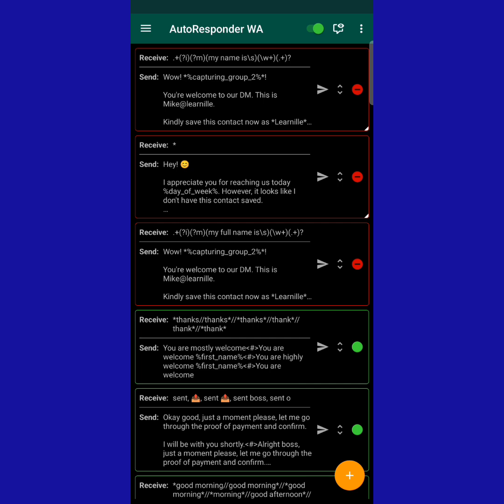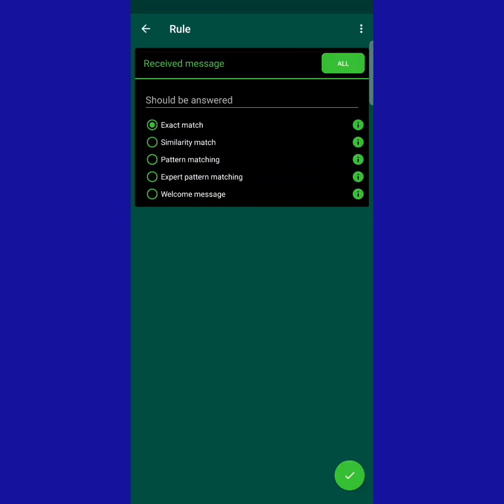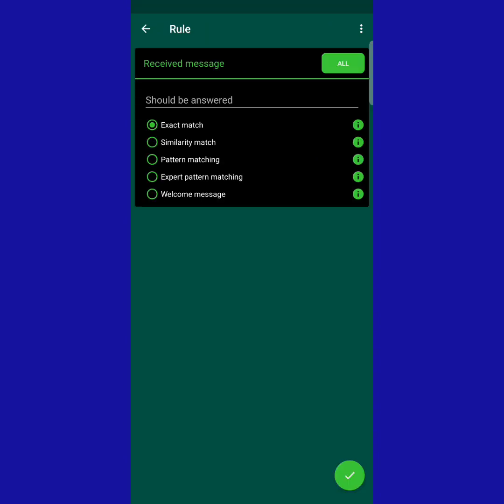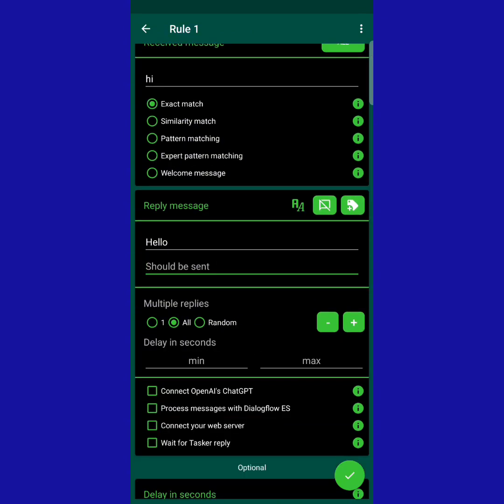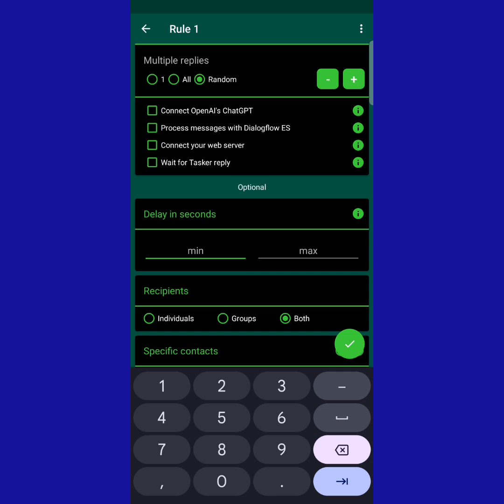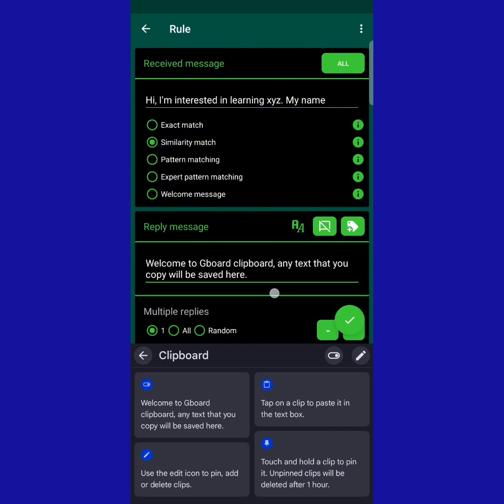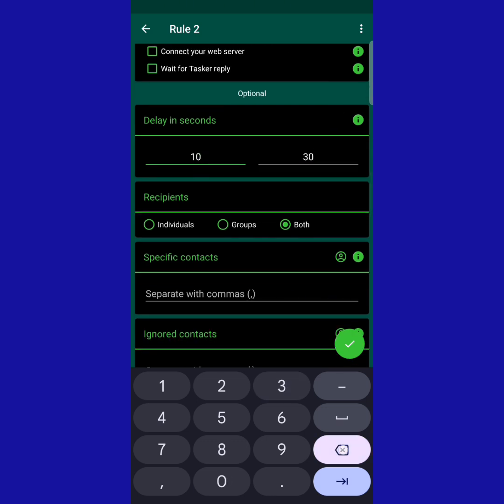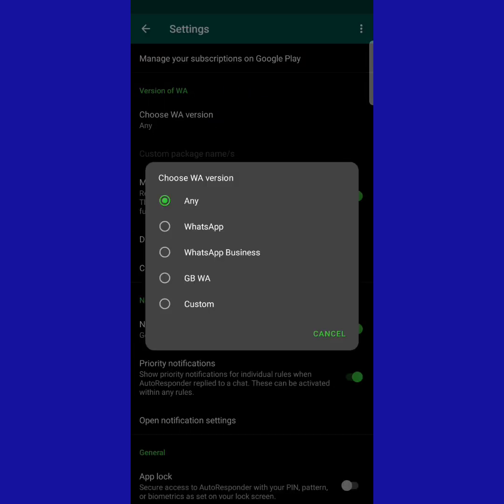How To Use WhatsApp Auto Responder Without Getting BANNED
How to use WhatsApp Auto Responder without getting ban